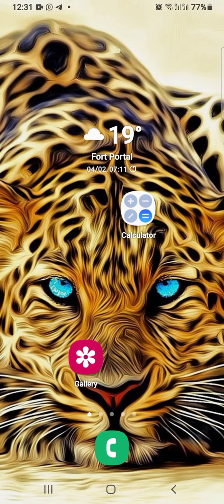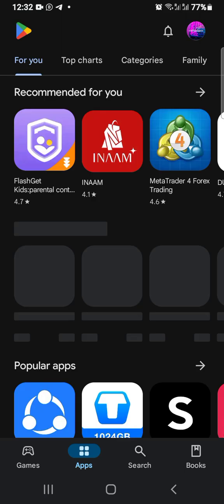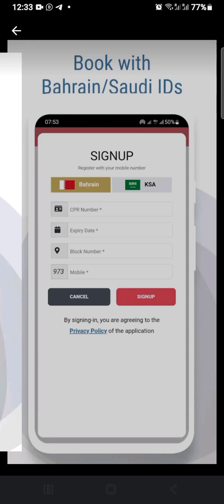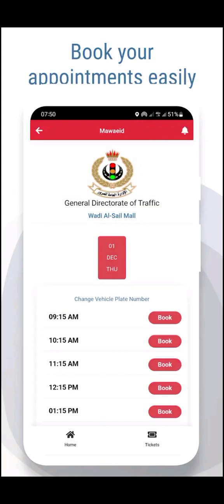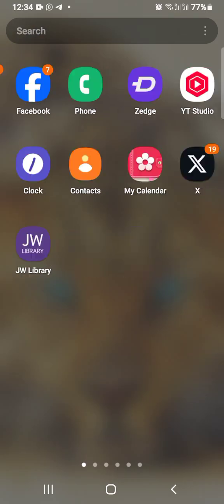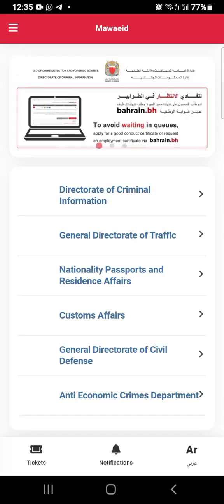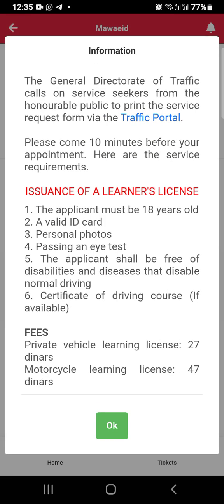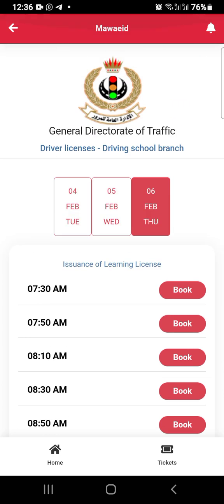Driving licence Process In Bahrain How to get it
How to apply which app to use